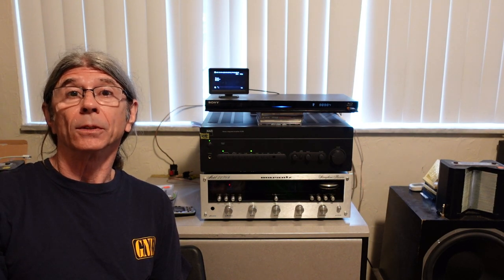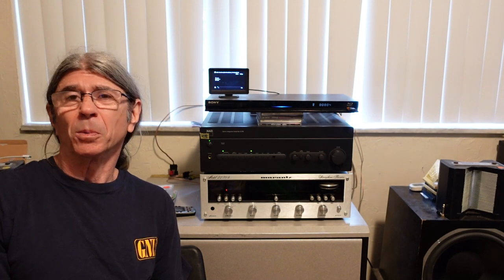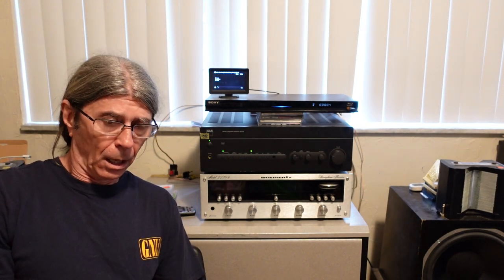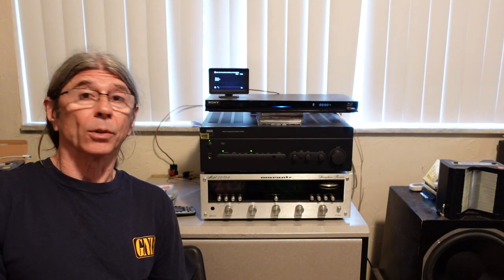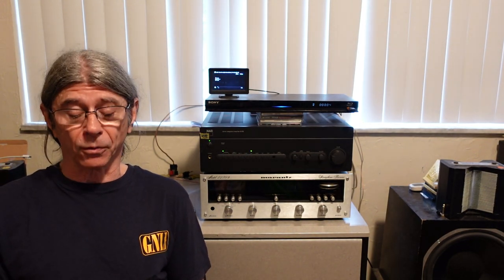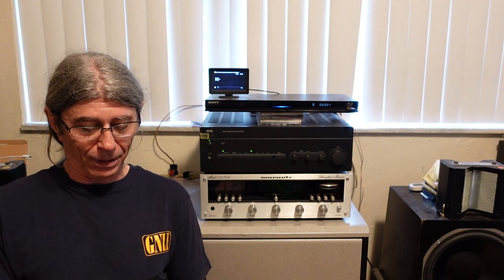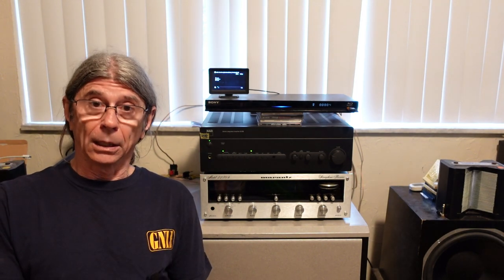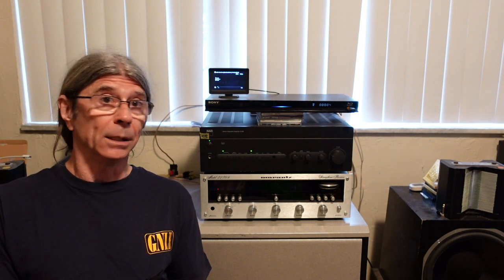NAD C372- Coda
Well, I didn't expect what happened.  But this is the last video on this unit.  Honest!